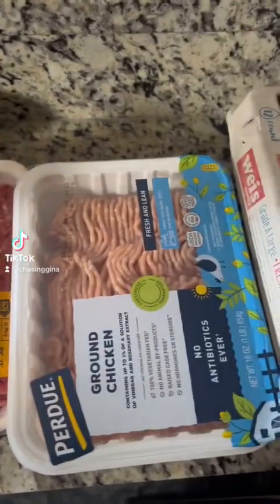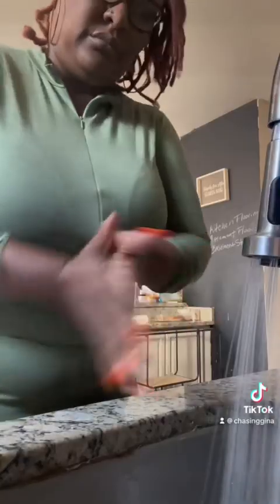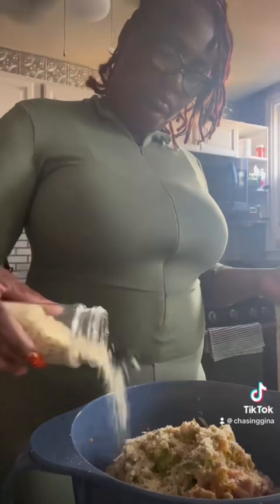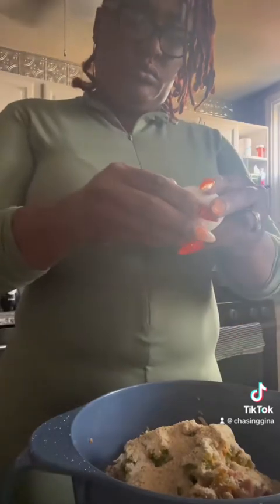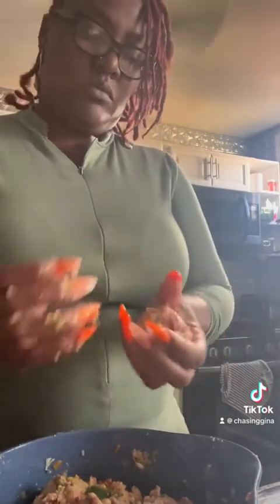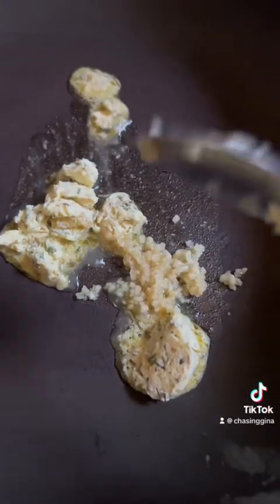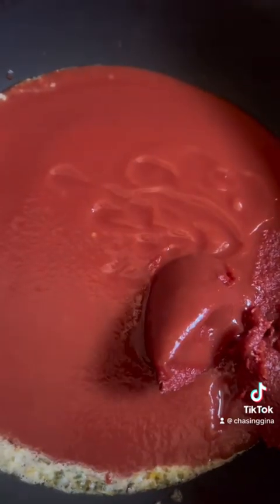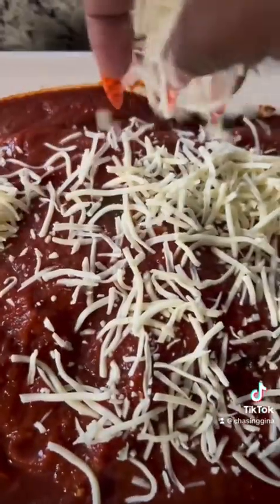Cook with Me: Meat Balls